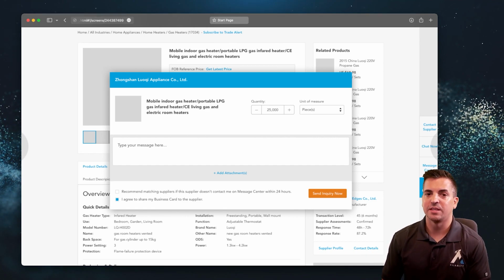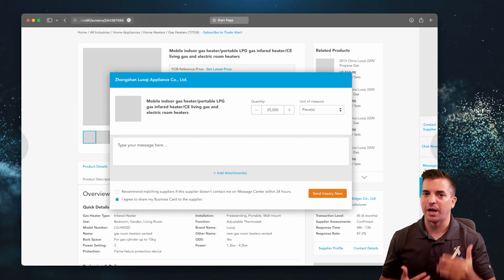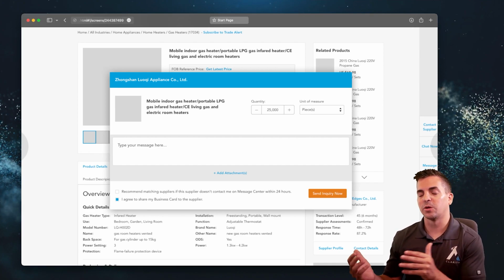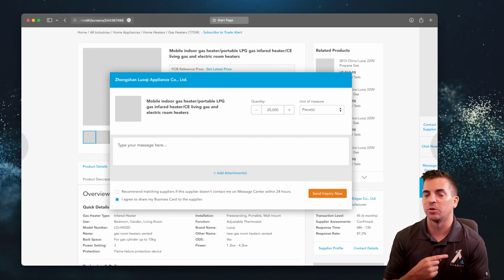Are You Losing Sales and Missing This Quoting Solution?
Are you frustrated with losing sales and seeing a decrease in quotes for your products?

Introducing the Marketplace eCommerce Product Details Quote Request. This tool allows customers to request quotes on products directly from the product detail page, so you can easily provide them with the information they need right when they are most interested in purchase. Watch this video to learn more about how it works and how it can help you boost your business.